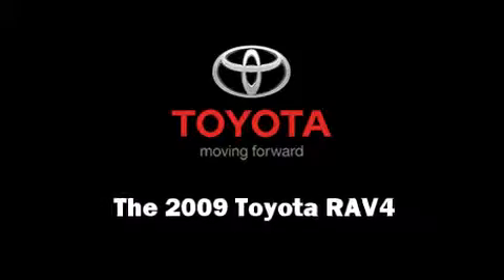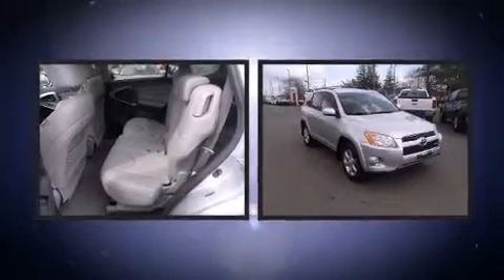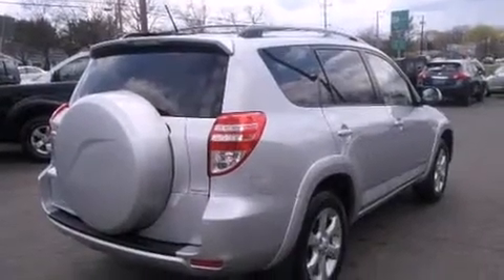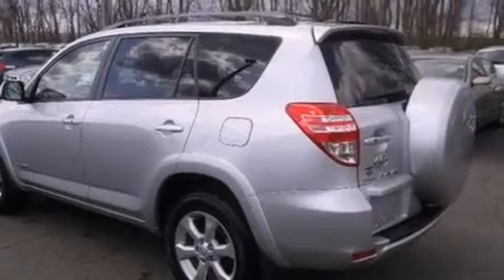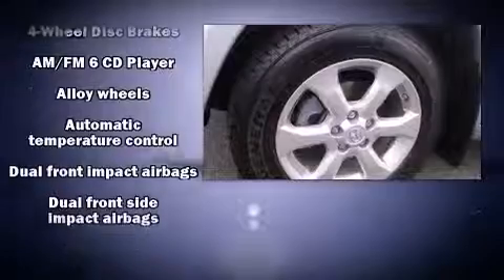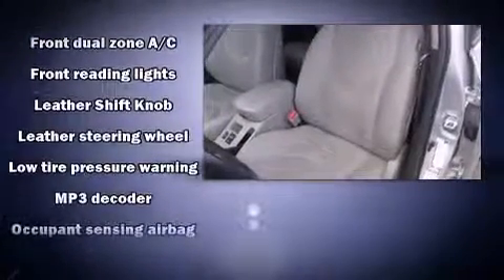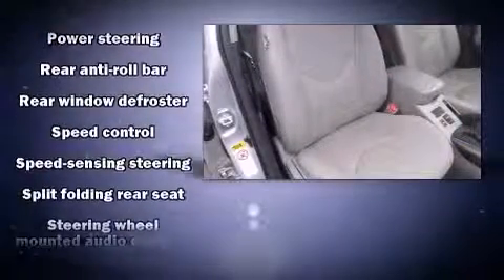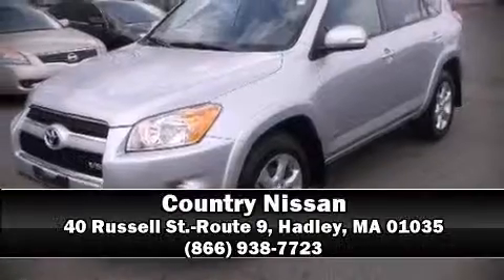2009 Toyota RAV4 Limited in Hadley, MA 01035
Country Nissan
40 Russell St.-Route 9

The 2009 Toyota RAV4. With just over 40,000 miles on the odometer, this 4 door sport utility vehicle prioritizes comfort, safety and convenience. Under the hood you'll find a 6 cylinder engine with more than 250 horsepower, providing a smooth and predictable driving experience. Four wheel drive allows you to go places you've only imagined. It's equipped with tons of terrific amenities, but it won't break your budget. Such as remote keyless entry, tilt and telescoping steering wheel, skid plates, power windows, cruise control, an overhead console, a roof rack, and much more. Passengers are protected by various safety and security features, including: dual front impact airbags, head curtain airbags, traction control, brake assist, anti-whiplash front head restraints, a panic alarm, and 4 wheel disc brakes with ABS. Various mechanical systems are monitored by electronic stability control, keeping you on your intended path. Our sales reps are extremely helpful & knowledgeable. They'll work with you to find the right vehicle at a price you can afford. Stop by our dealership or give us a call for more information.